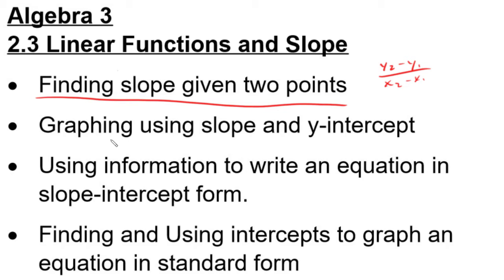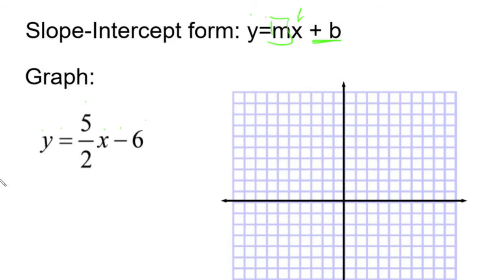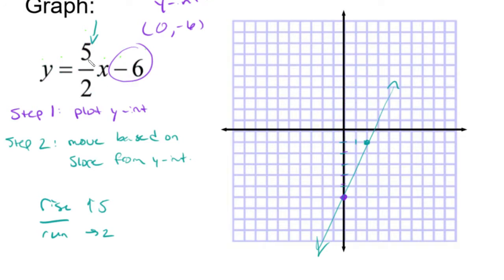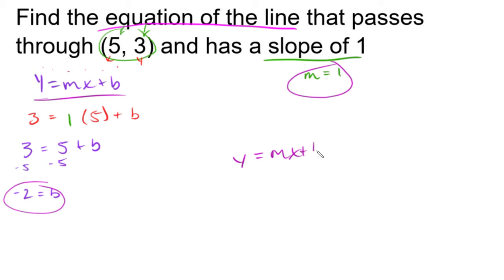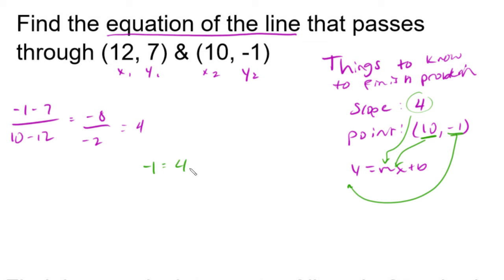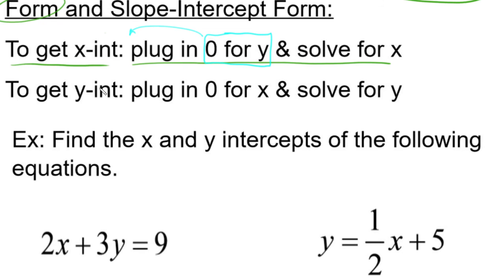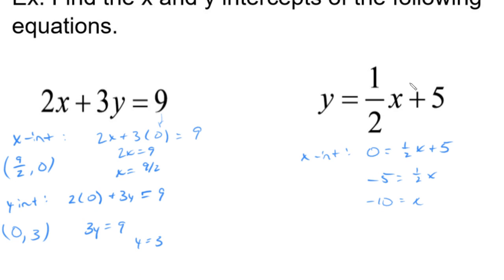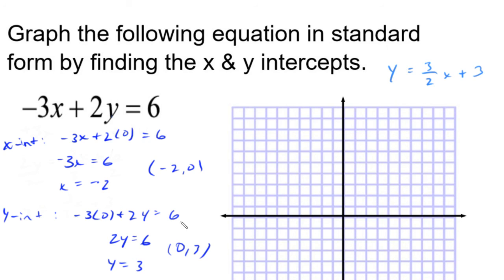A3 - Lesson 2.3 Linear Functions and Slope